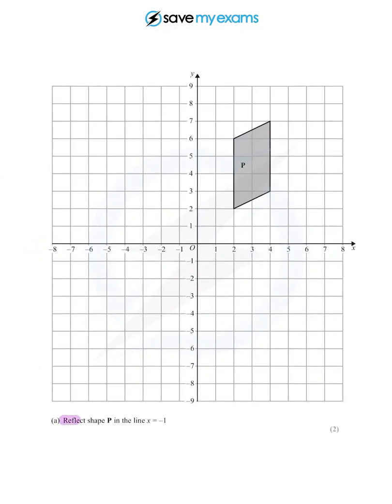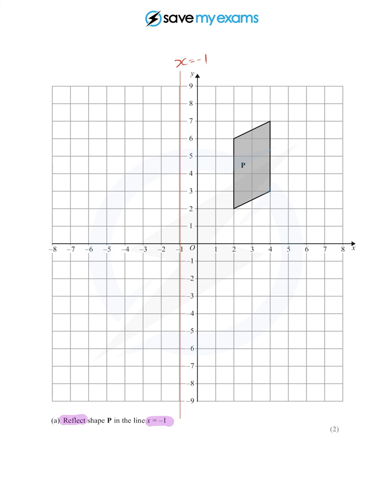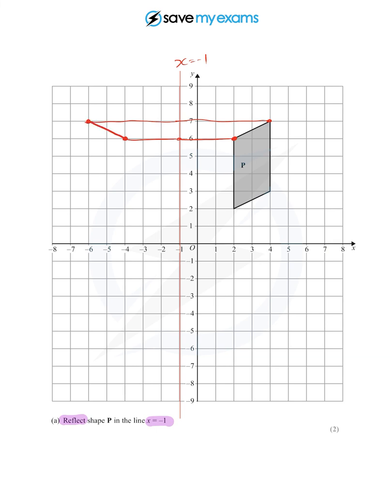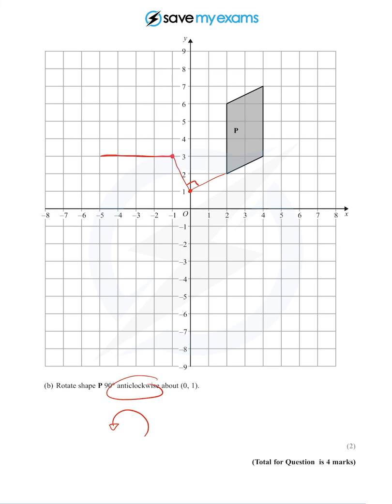Question 2 Solution Tutorial | GCSE Maths Revision | Edexcel | June 2016 | 1H | 1MA0 | Non Calc